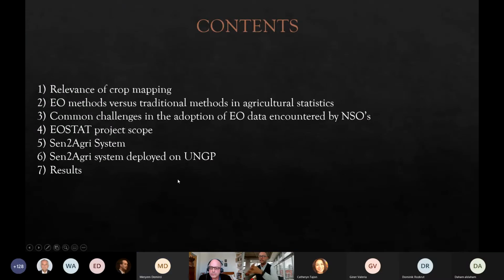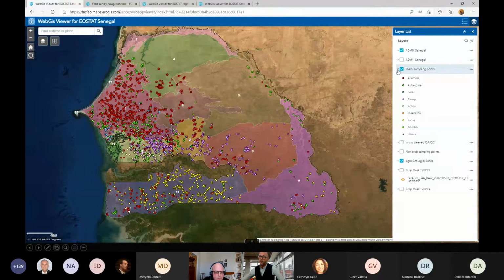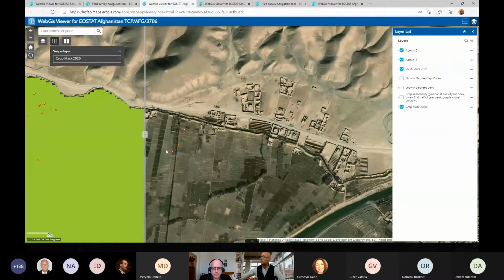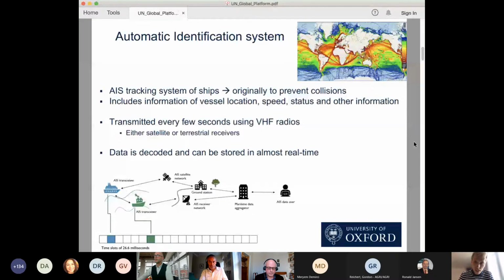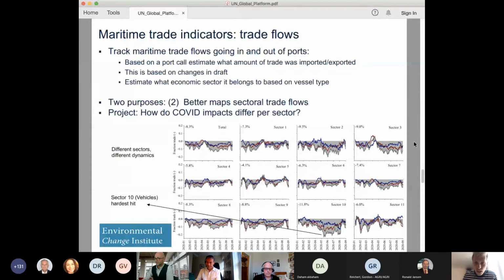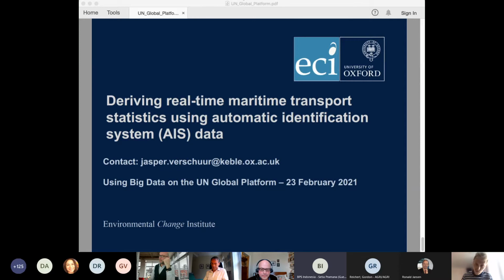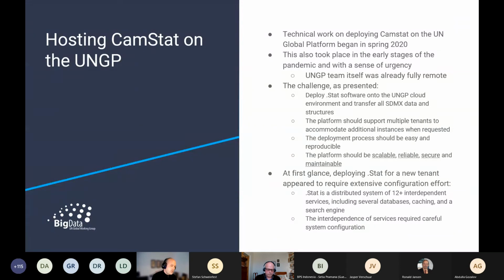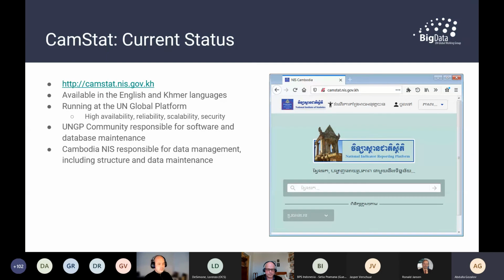Using Big Data on the UN Global Platform, a side event at the 52nd Session UN Statistical Commission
Since 2018, the Statistical Commission has endorsed and supported to development of the UN global platform as a collaborative environment on data innovation for the global statistical community and all its partners. The idea of the global platform was developed in Bogota in November 2017 and was followed by the implementation ONS, UK, from 2018 to 2020. On 1 June 2020, ONS handed over the beta version of the platform to the United Nations community, with the objective of scaling it up for global use.